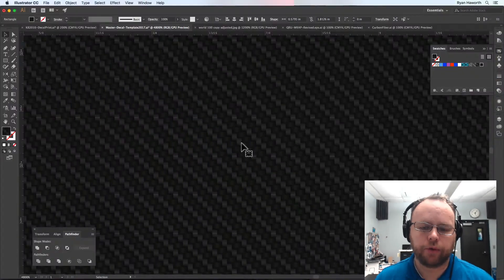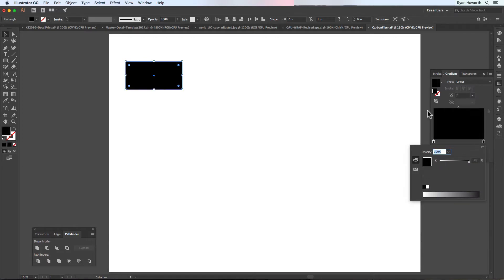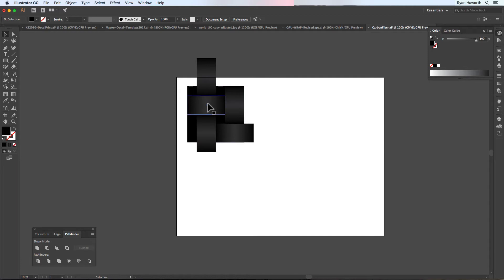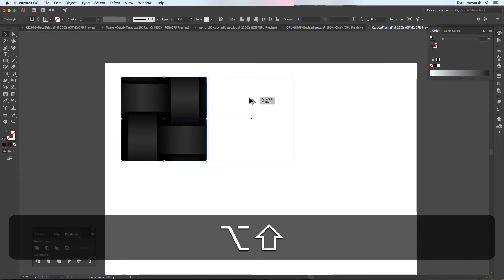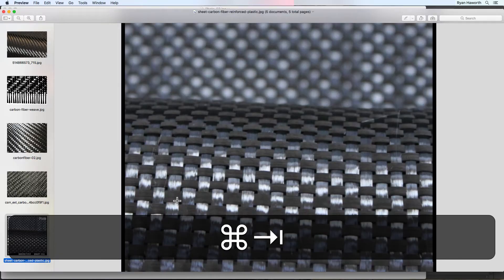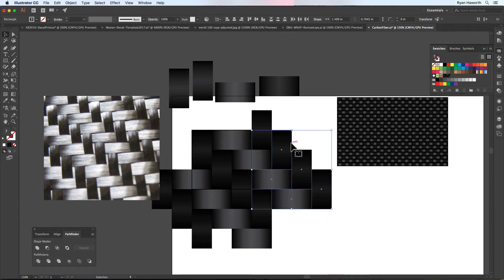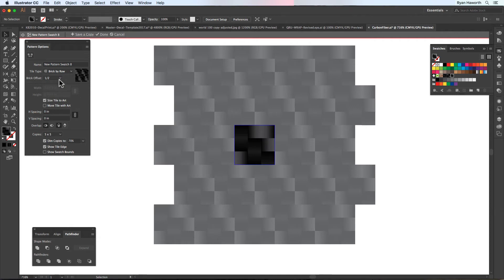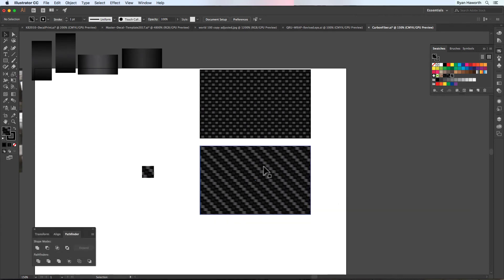Make a Carbon Fiber pattern in Adobe Illustrator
In this video I show how to create a repeating carbon fiber pattern in Adobe Illustrator. First we take a look at some photos of carbon fiber to decide the structure. Next, we build a simple pattern. Then, we make two more versions of carbon fiber weave layouts. Finally, with each pattern, we resize, fit, and fill the pattern into a shape.

This was a project I needed to create for another project I'm working on for decal designs for race cars. This was a fun quick project to work on.

I appreciate all the support I get from you awesome subscribers and viewers! Thanks so much!

USB Microphone: Audio Technica ATR2500-USB

USB Audio Mixer: Behringer Q802USB 8-Channel Mixer

Speakers: M-Audio studio monitors

Headphones: Sony studio headphones

Webcam: Logitech Pro C920

DSLR: Canon T6i Video Creator kit

Computer work-horse: MacBook Pro 15 inch

Graphics Software: Adobe Creative Cloud

Screen capture: ScreenFlow

Character design software: Clip Studio